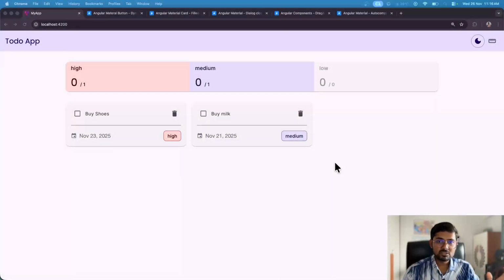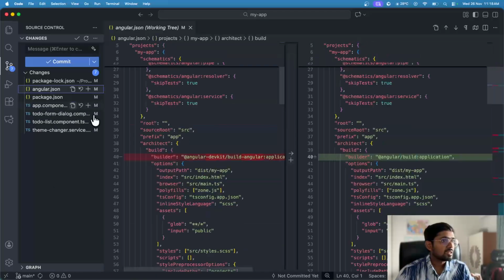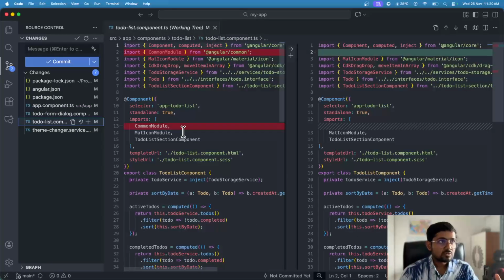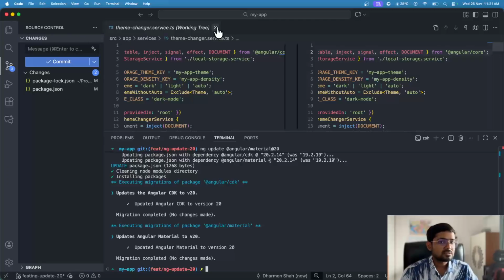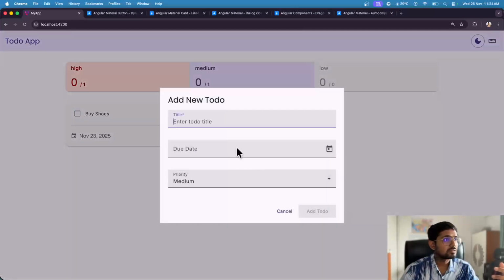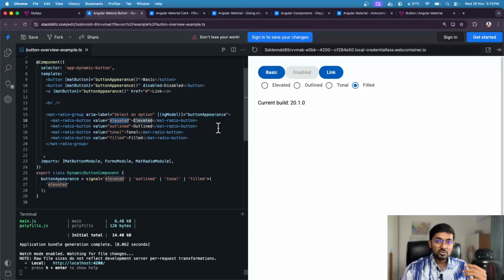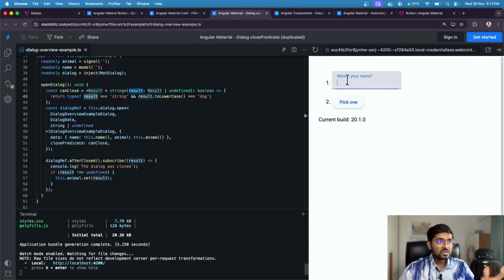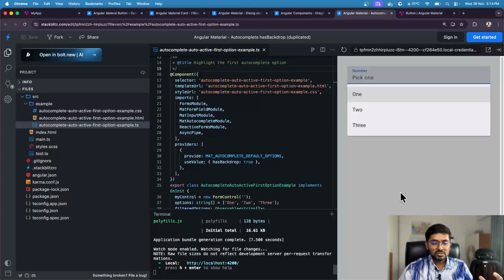Angular Material Theming System Course - Chapter 10: Updating Angular Material 19 to 20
We will learn how to update Angular Material 19 to 20.